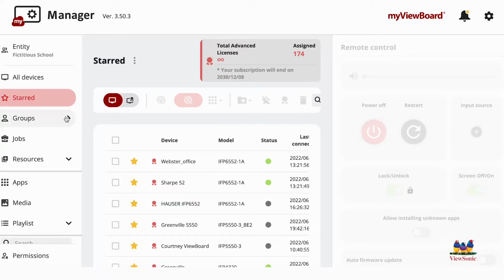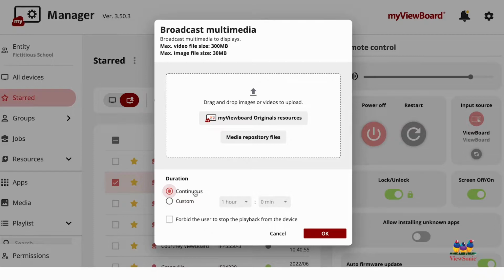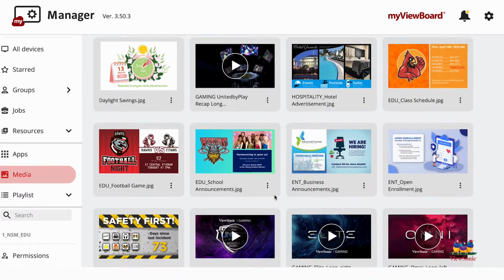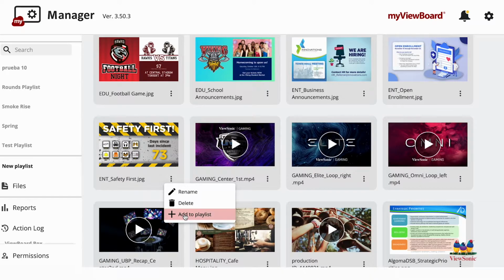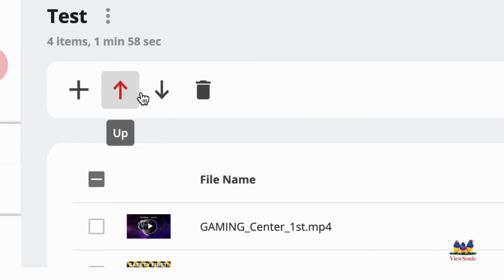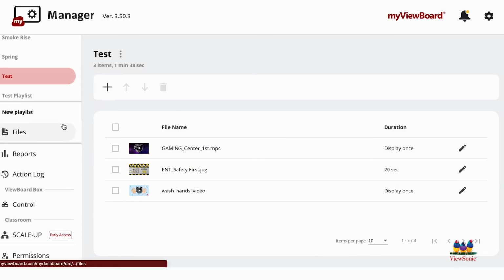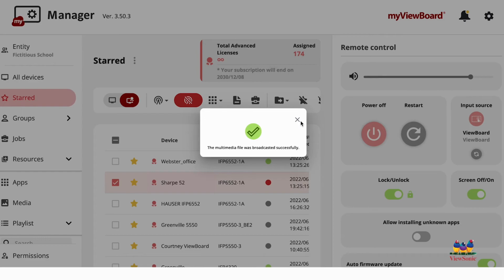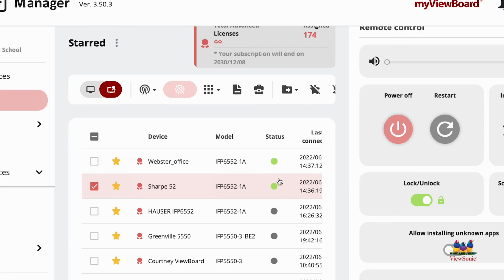myViewBoard Manager Advanced: Multimedia Broadcast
With a myViewBoard Manager Advanced license, you can use your ViewSonic displays as digital signage devices for broadcasting multimedia messages across your school campus. Watch the video to learn how to broadcast images and videos to enrolled devices, how to create playlists, and more.